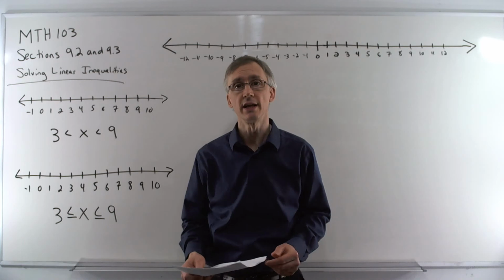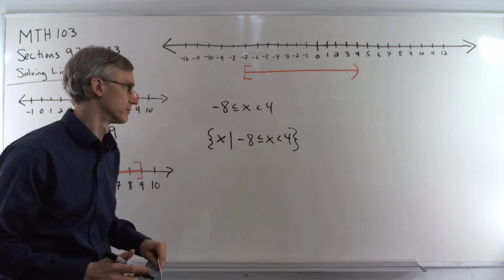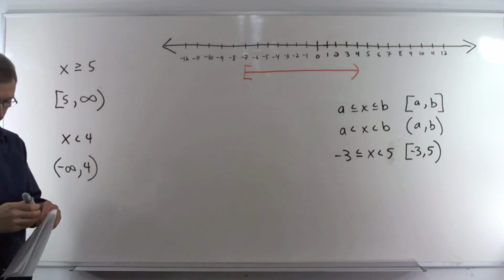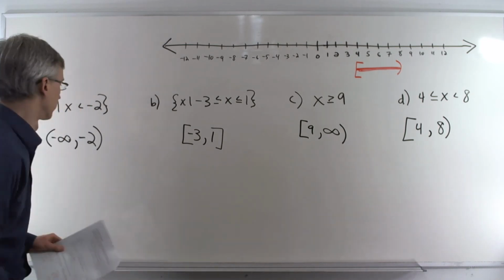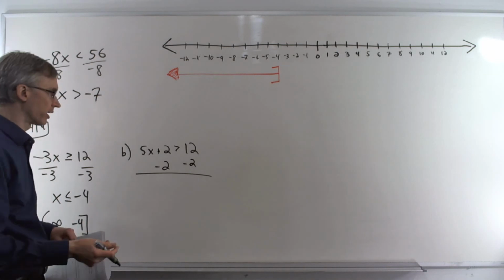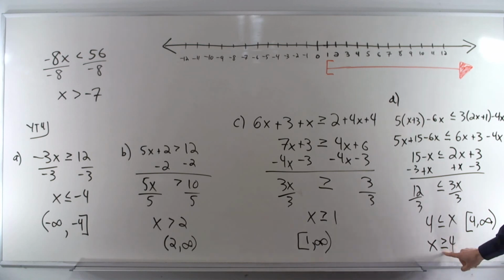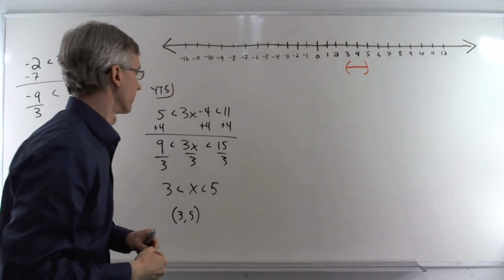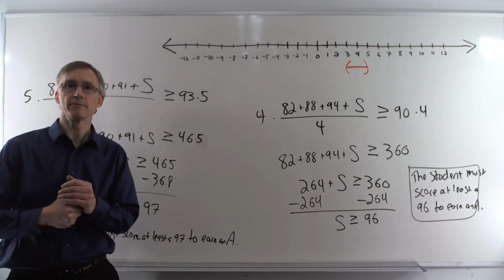MTH 103 S923